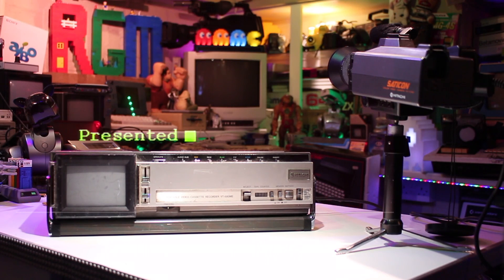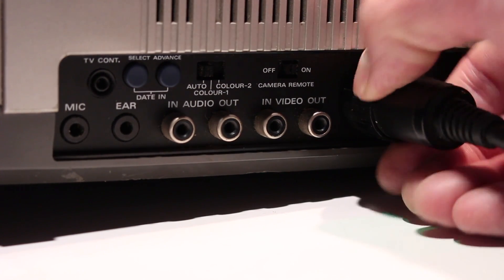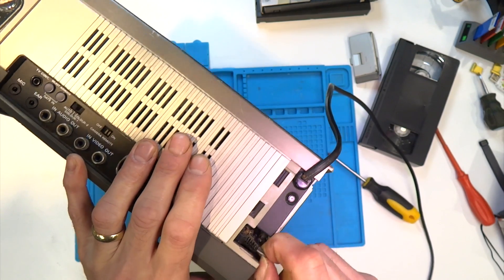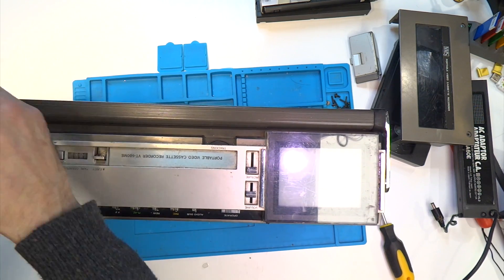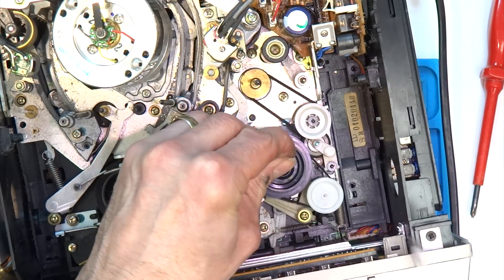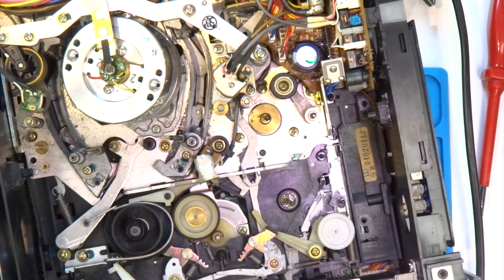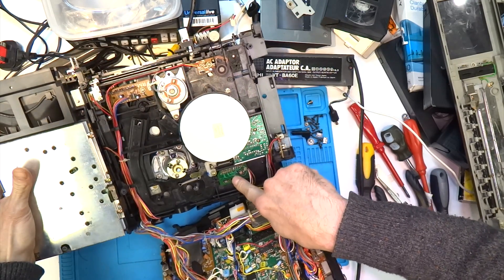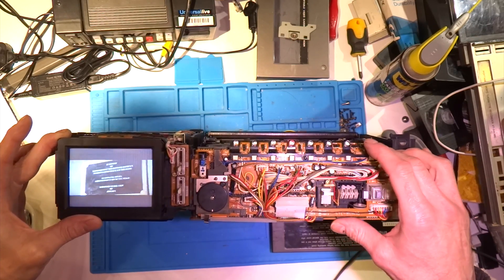HITACHI PORTABLE VIDEO CASSETTE RECORDER VT-680ME With Built In Colour CRT REPAIR ATEMPT PT 1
A very interesing portable full size VHS video recorder player with built in colour CRT.
This is faulty any help or sugestions with this repair would be much apreciated. please comment.
Chapters :
0:00 Intro
0:17 Introduction
3:55 Fault demonstration
4:27 Disasembly
8.01 Capstan belt missing
9:15 Isler wheel inspection
13:45 Mode swtch clean
14:50 Rear belt change
15:45 Pause demonstration
16:22 Conclusions and outro